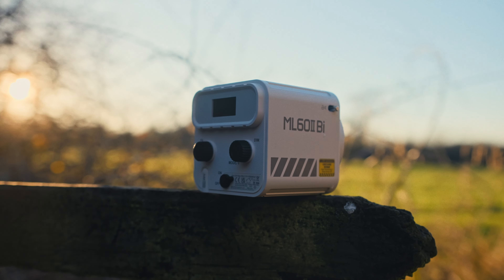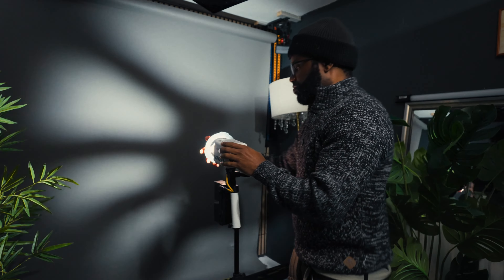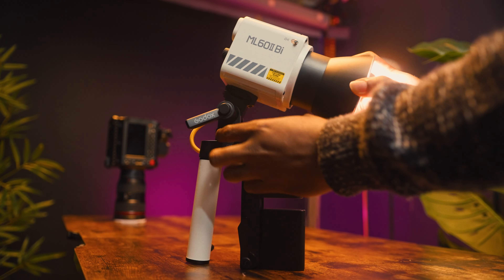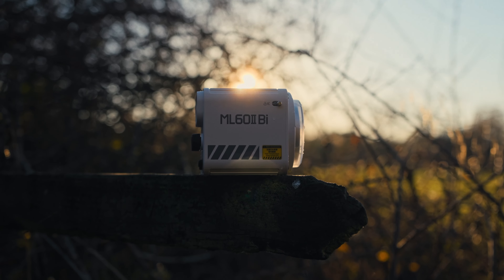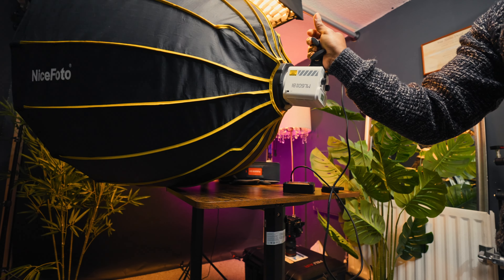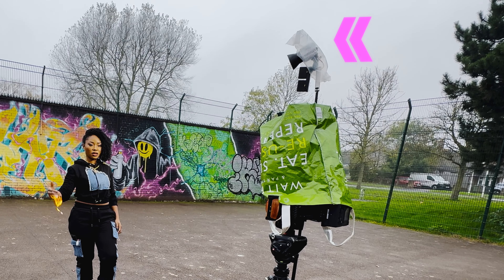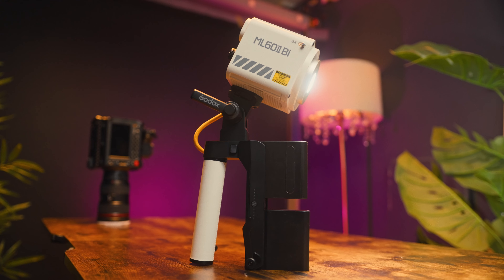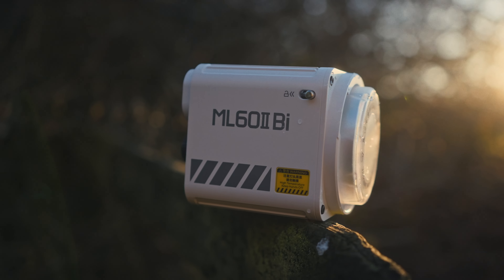How I Use the Godox ML60II Bi LED Light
In this video, I review the Godox ML60II Bi, the successor of the popular Godox ML60 and ML60 Bi LED lights.

This light is super compact, and stylish, and could be the best budget light for YouTube, TikTok, and other content creation. The battery handle, carrying case, and other accessories have also been upgraded.

It uses the Godox mini Bowens mount, which has plenty of inexpensive softboxes, along with other modifiers like pop-up silicone diffusers, and the Godox ML Projection Attachment.

Get 70% on your first year with Audiio Pro with special code SAVE70

🛒 Gear I Use
Camera Gear Used in Video:
► Main Camera
► Main Mic
► Universal Clamp (MUST-HAVE)
► Male to Male 1/4 Screw Mount
► Dual Ballhead (Mini)
► Dual Ballhead (Large)

COMPANY NAME HERE supplied me with the PRODUCT NAME for this video.
The content of this video is my opinion and was not reviewed by any outside persons.

VIDEO CHAPTERS
0:00 Intro
1:02 Accessories
1:36 Battery Life
2:30 Build Quality
3:43 How I use the ML60II Bi
4:30 Using it Outdoors
5:28 Outdoor Test
7:12 Fan Noise Test
8:39 Wireless Connectivity
11:40 Light Tests
12:25 Outro